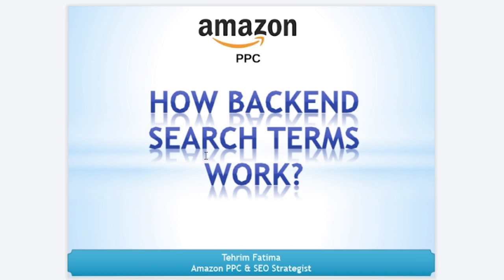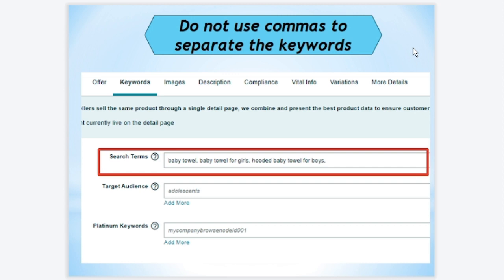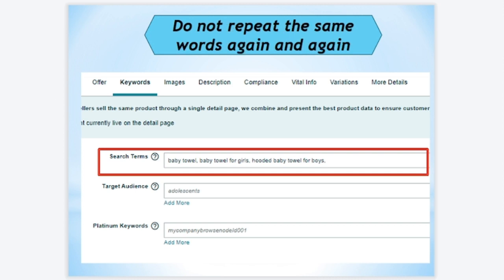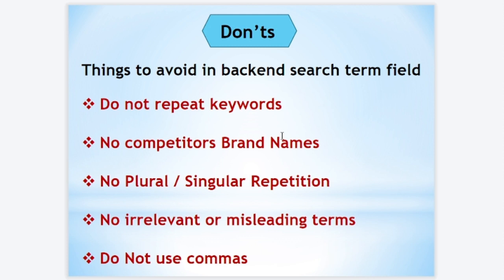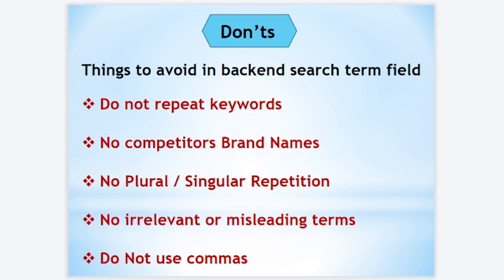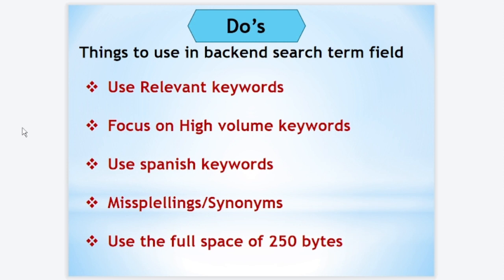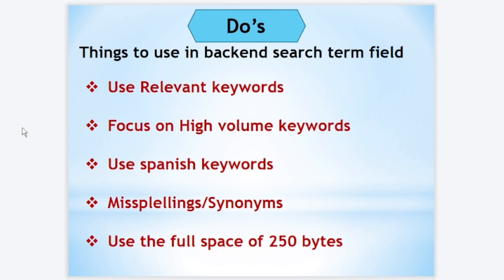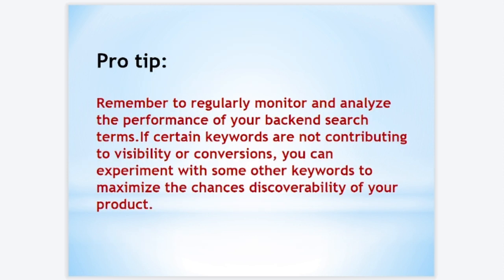How Amazon listing Backend Search Terms work and what are the do's and don'ts for this section.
𝐇𝐨𝐰 𝐁𝐚𝐜𝐤𝐞𝐧𝐝 𝐒𝐞𝐚𝐫𝐜𝐡 𝐓𝐞𝐫𝐦𝐬 𝐰𝐨𝐫𝐤 𝐭𝐨 𝐆𝐞𝐭 𝐦𝐨𝐫𝐞 𝐬𝐚𝐥𝐞𝐬?
𝐰𝐡𝐚𝐭 𝐚𝐫𝐞 𝐭𝐡𝐞 𝐝𝐨𝐧'𝐭𝐬 𝐚𝐧𝐝 𝐝𝐨'𝐬 𝐟𝐨𝐫 𝐛𝐚𝐜𝐤𝐞𝐧𝐝 𝐬𝐞𝐚𝐫𝐜𝐡 𝐭𝐞𝐫𝐦𝐬 𝐟𝐢𝐞𝐥𝐝?

🔍 Backend search terms, also known as hidden keywords, are a part of the product listing backend in Amazon Seller Central. They are not visible to customers but play a role in improving the discoverability and indexing of your products.

Here are some dos and don'ts when it comes to backend search terms:

Don'ts:

❌ No Repeated Keywords: Avoid repeating keywords within your backend search terms. Repeated keywords won't provide any additional benefit and may be seen as keyword stuffing, which can have a negative impact on your listing's visibility.

🚫 No Irrelevant or Misleading Terms: Don't include keywords that are not relevant to your product or misleading to customers. This can result in poor customer experience and potential penalties from Amazon.

🚫 No Competitor Brand Names: Avoid including competitor brand names or trademarked terms in your backend search terms. Using such terms could lead to policy violations and potential consequences.

❌ No Special Characters: Avoid using special characters, symbols, or punctuation marks in your backend search terms. Stick to alphanumeric characters and spaces.

🚫 No Plural/Singular Repetition: It's not necessary to include both plural and singular versions of the same keyword. Choose the most relevant version and use that.
Dos:

✅ Use Relevant Keywords: Include relevant keywords that are related to your product and are likely to be used by customers when searching for products like yours. Think about specific features, variations, and potential synonyms.

📈 Maximize Character Limit: Amazon allows up to 250 bytes (not characters) for backend search terms. Try to use as much of the character limit as possible to include a variety of relevant keywords. Separate each keyword with spaces; commas are not necessary.

🎯 Focus on High-Volume Keywords: Prioritize including high-volume keywords that have a higher search volume and are more likely to generate traffic and conversions for your product.

🤓 Consider Misspellings and Variations: Include common misspellings, alternate spellings, and variations of your keywords to capture a wider range of customer search queries.

📚 Use Synonyms: Include synonyms or alternative terms that customers might use to search for your product. This can help increase your product's visibility in search results.

Remember to periodically review and update your backend search terms based on customer search behavior, market trends, and performance analysis. By using relevant and well-optimized backend search terms, you can enhance the discoverability of your products on Amazon. 🛍️

Tehrim Fatima
Amazon PPC and SEO Strategist